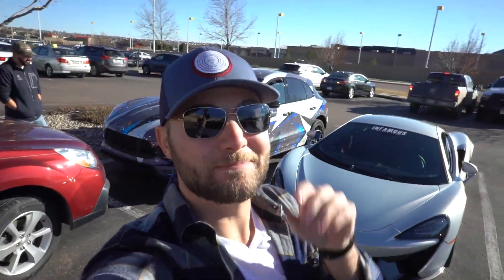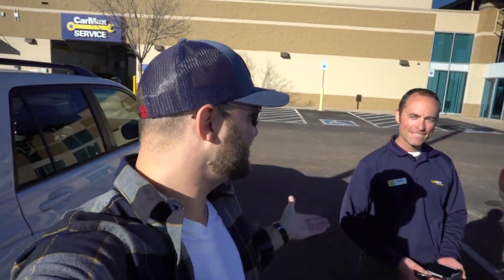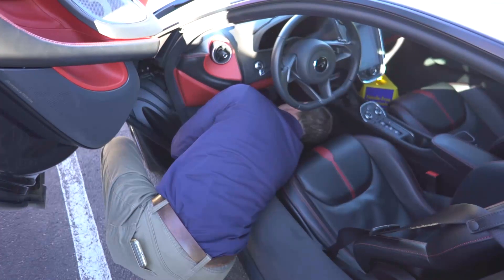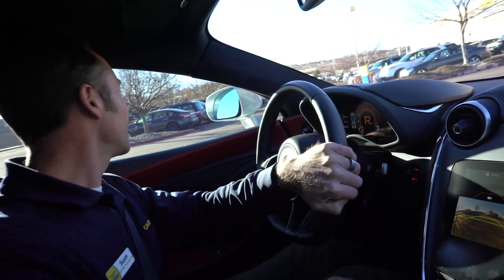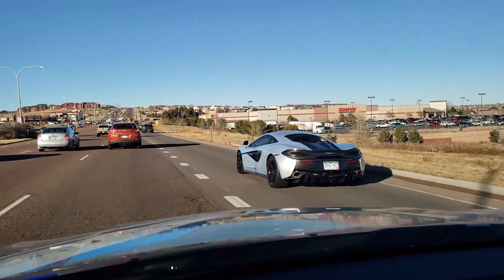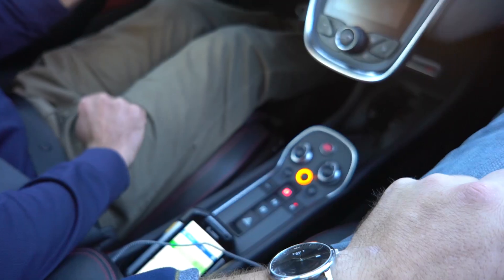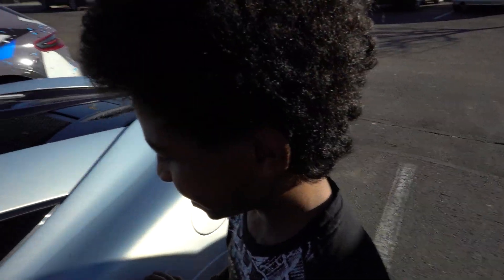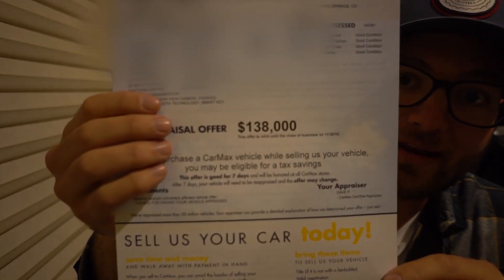Took My McLaren 570s To Carmax, THIS Was Their Offer...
These are the folks who wrapped my Porsche! GO CHECK THEM OUT!